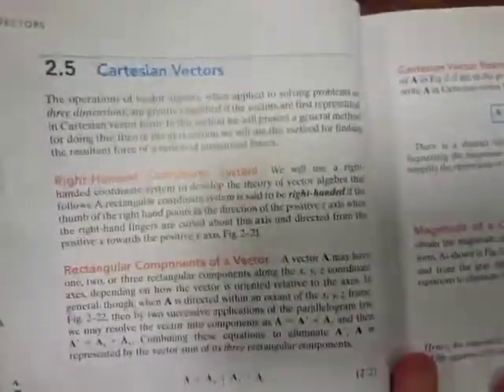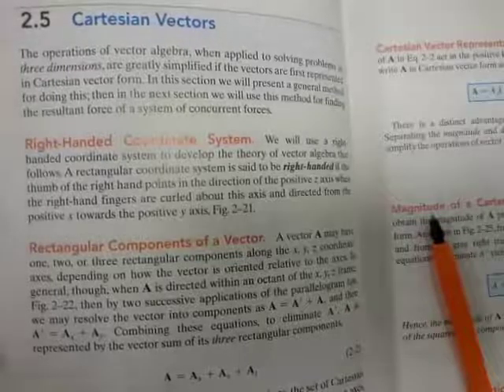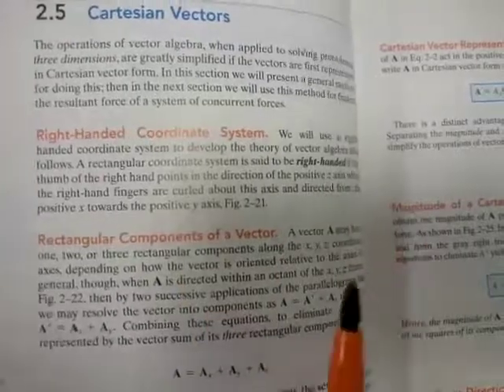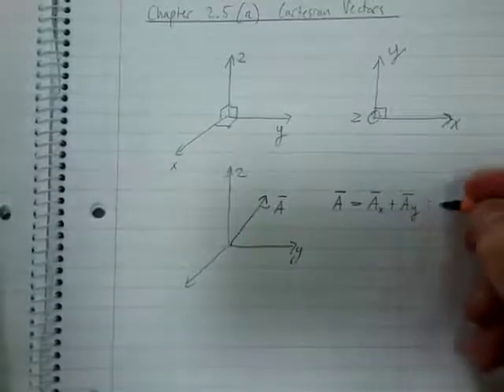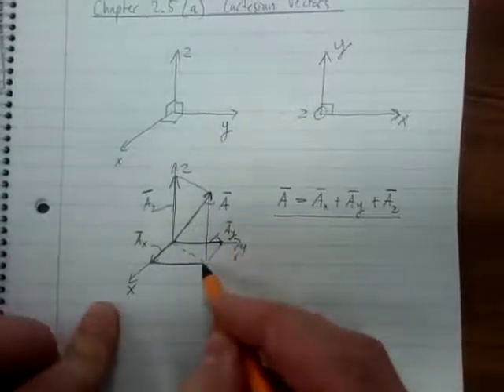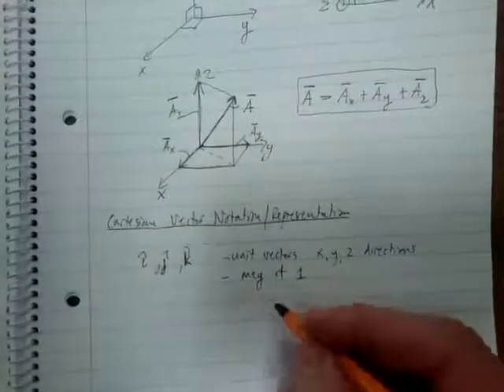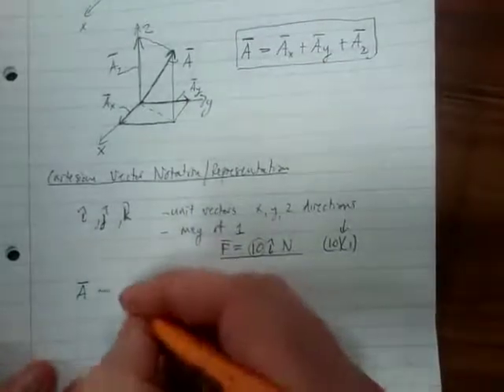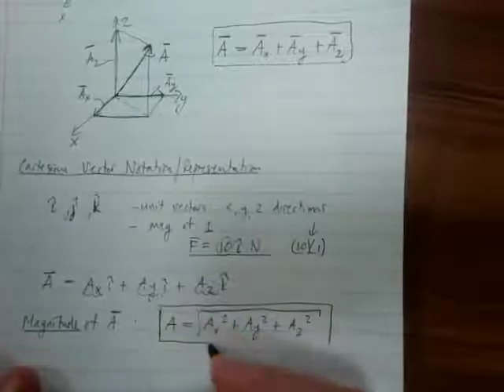Chap 2.5 Cartesian Vectors (a) - Intro